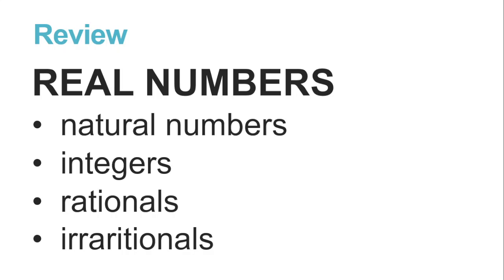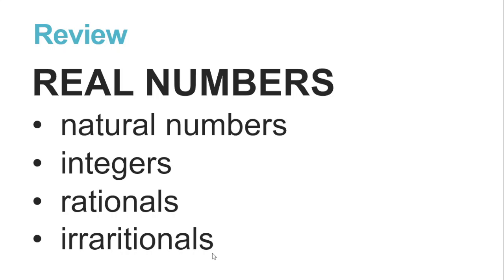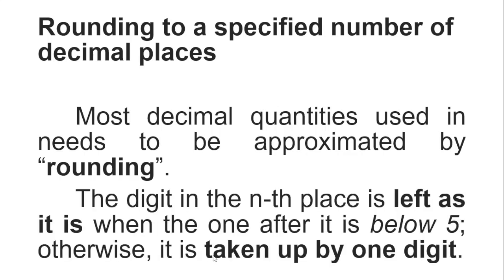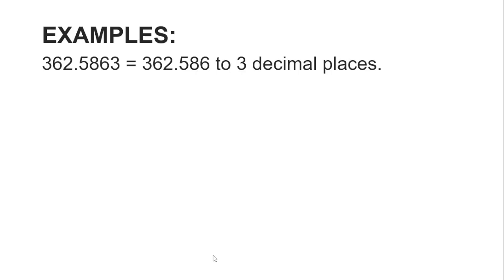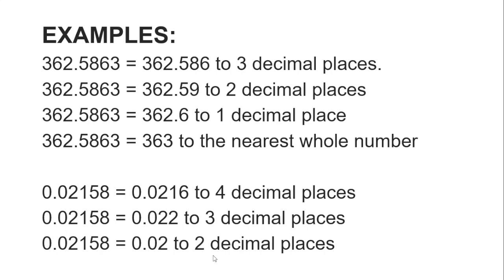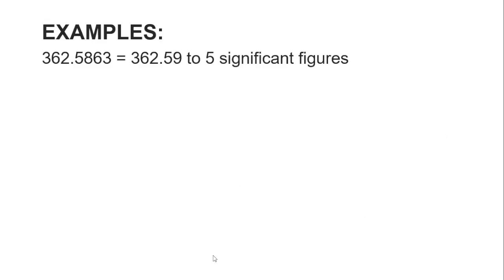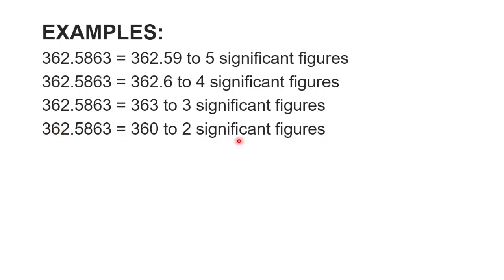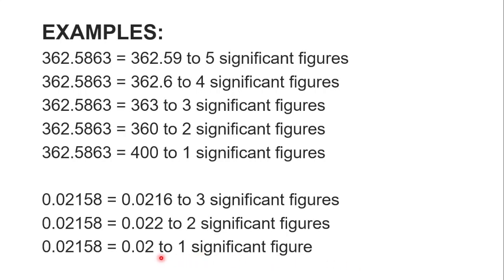Decimal Numbers (Chapter 2 - Lesson 6) | Algebra